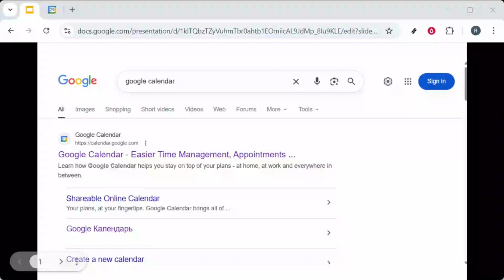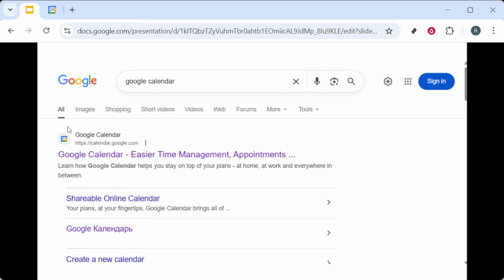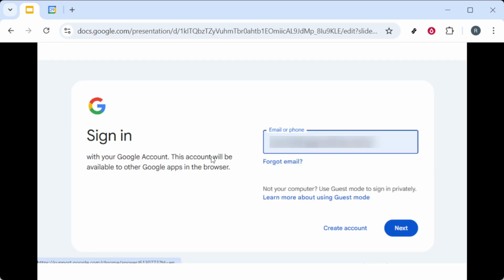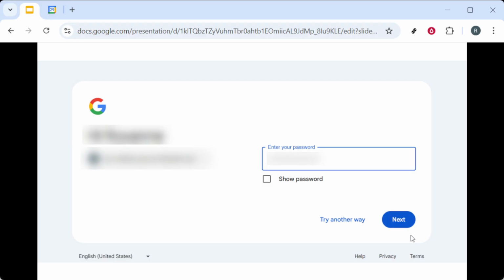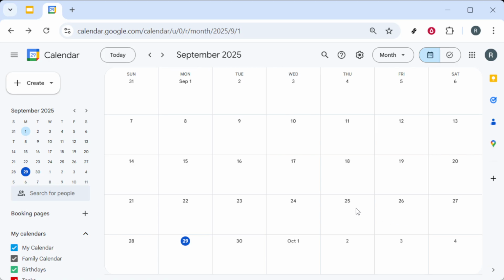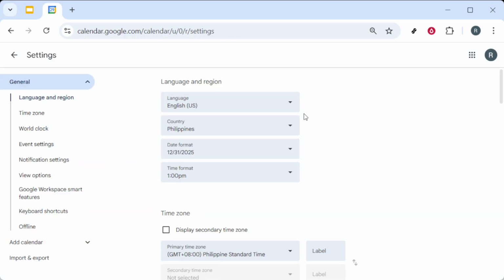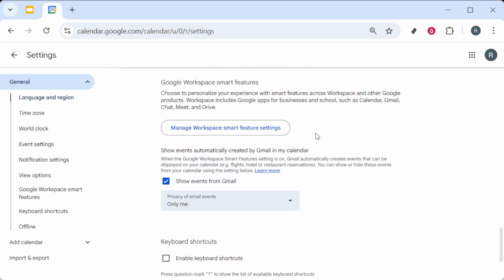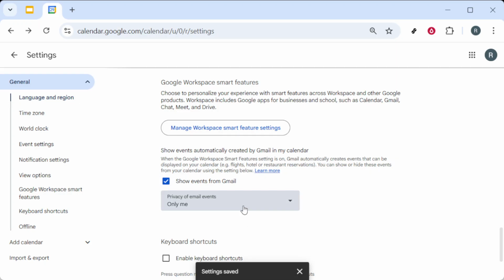How to Automatically Add Flight details to Google Calendar (Step-bystep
🛬 Save time while traveling! Learn how to automatically add flight details to Google Calendar using Gmail sync.

✅ Auto-detects itineraries from emails.
✅ Adds times, terminals, and flight info.
✅ Sends real-time updates.

✨ No more missing flights or scrambling at the airport.